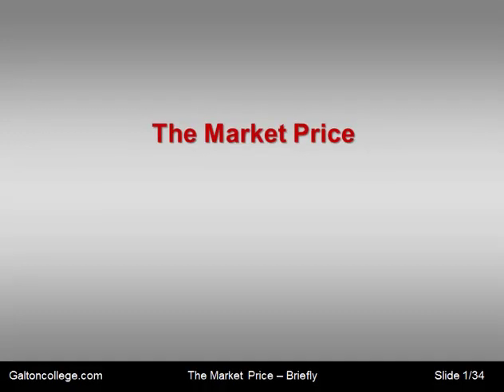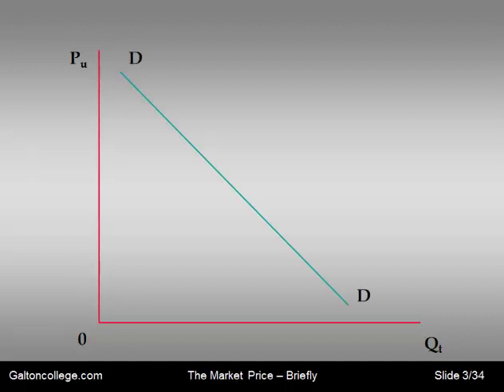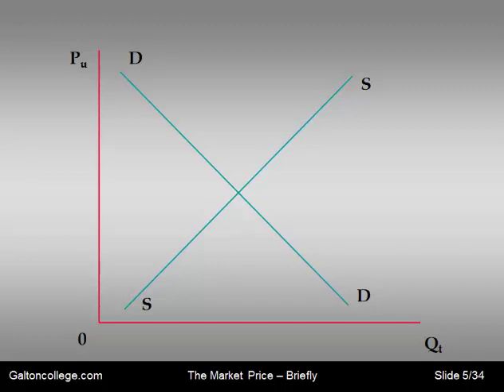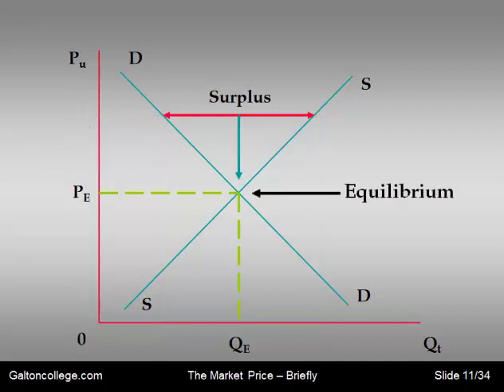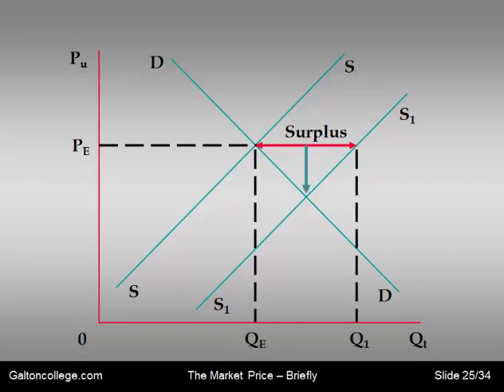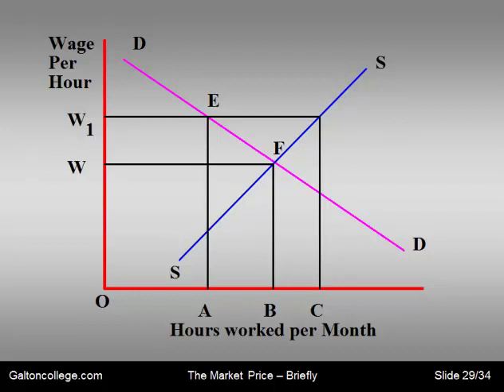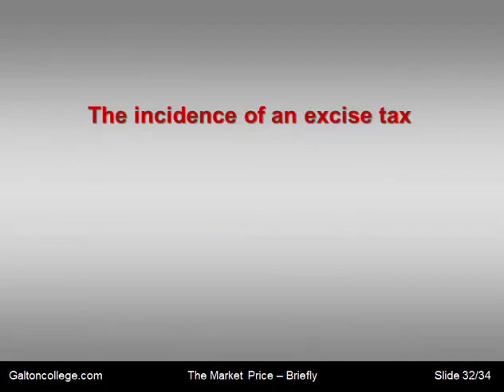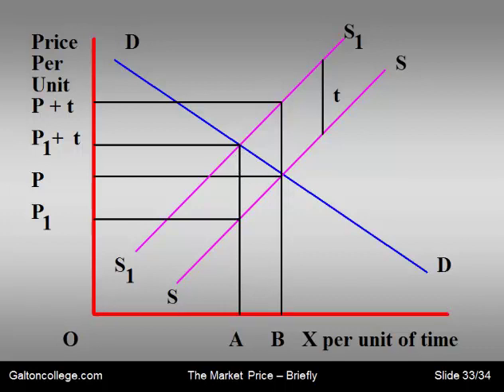The Market Price